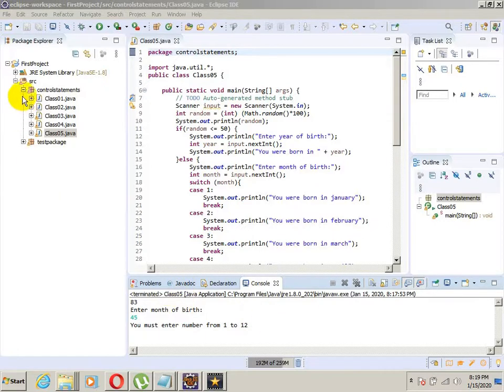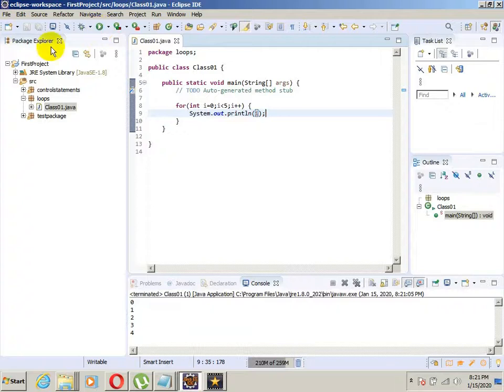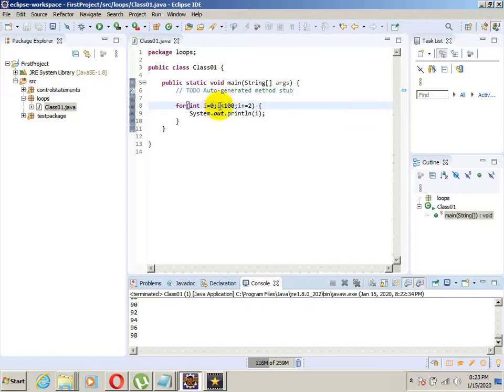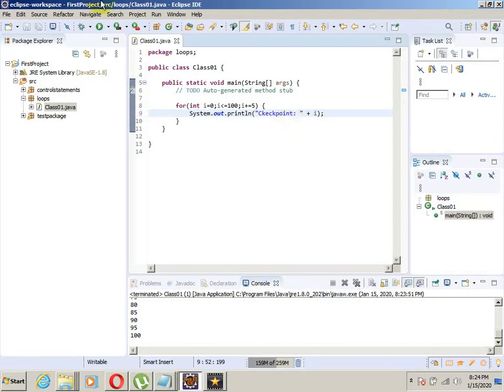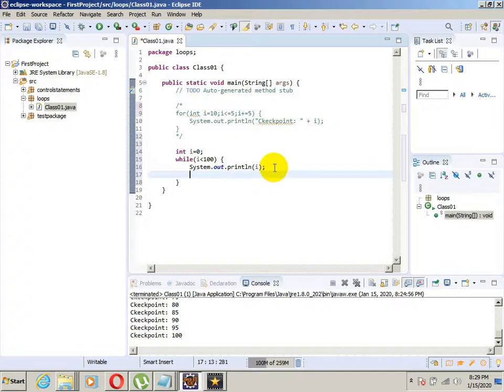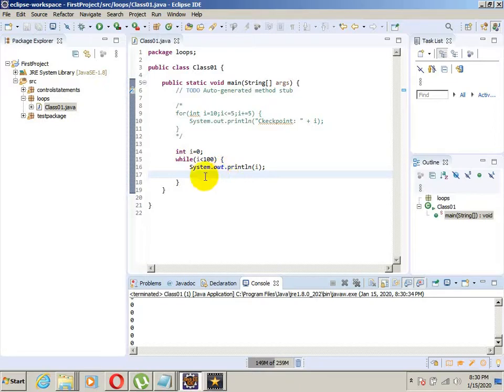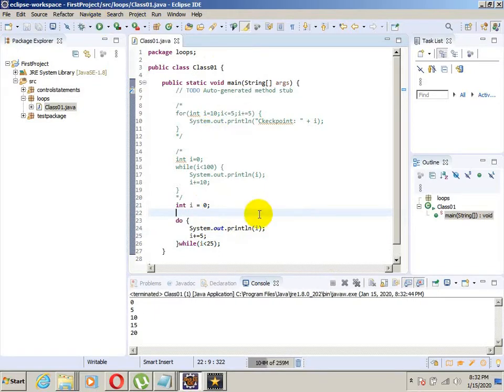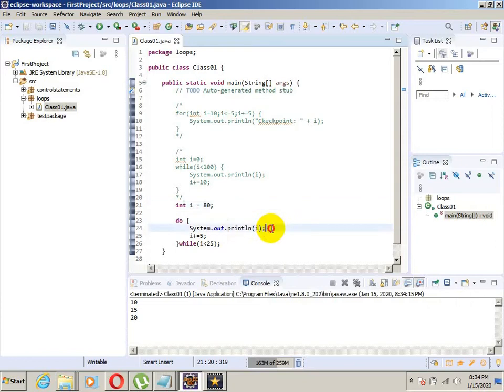Java Programming #14 Loops